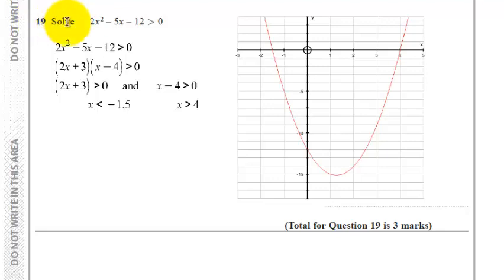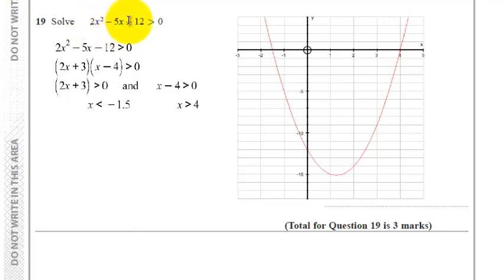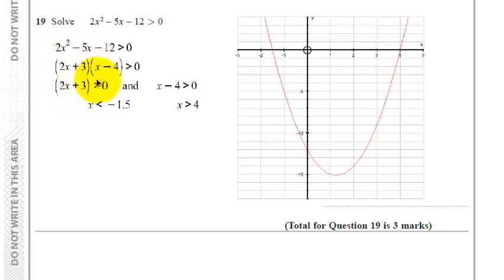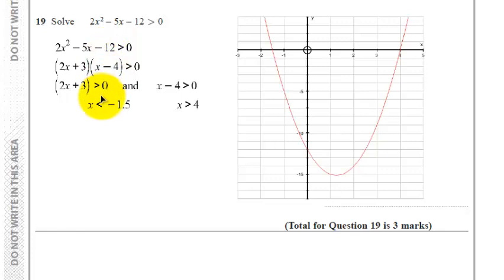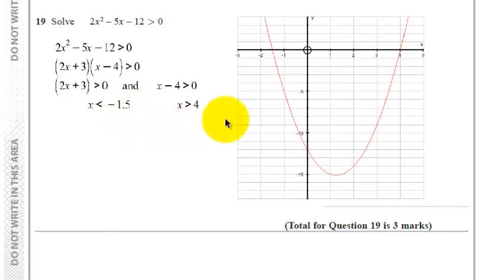Edexcel Mock Set 2 - Higher Paper 3 - 2017 - Q19